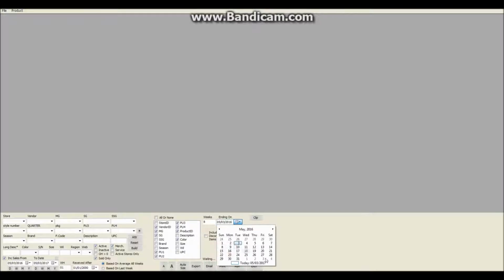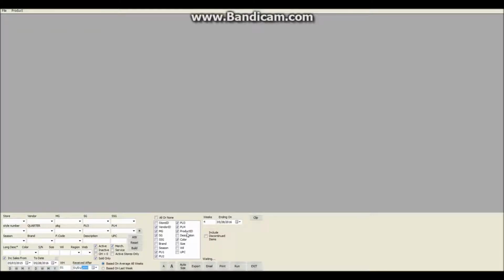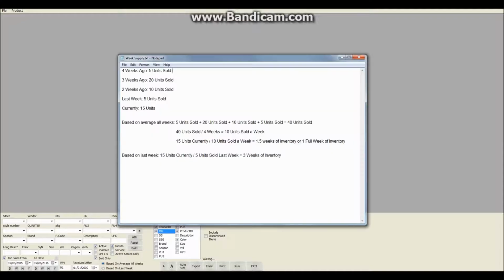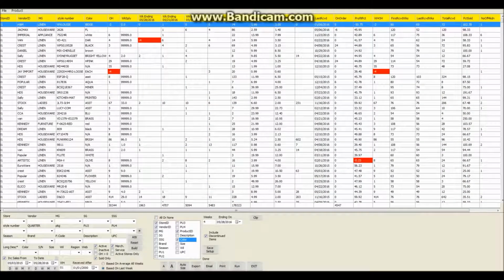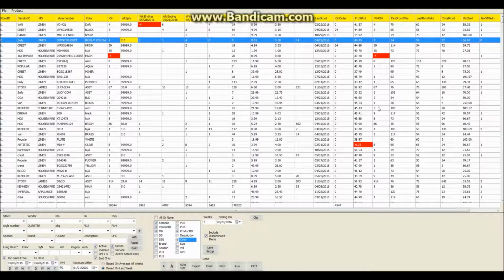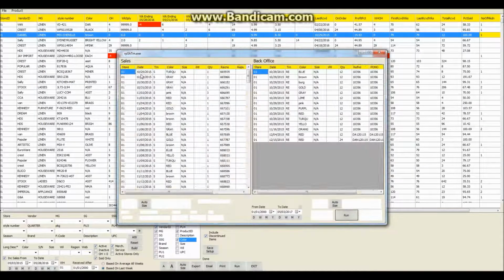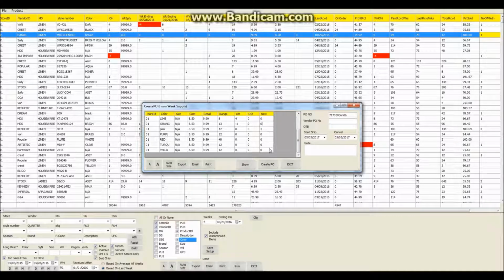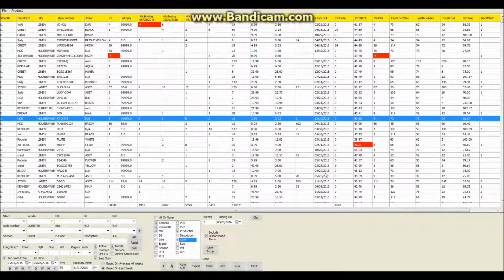Visual Retail Plus Week Supply Report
Explanations of the week supply analysis report for back office of visual retail plus